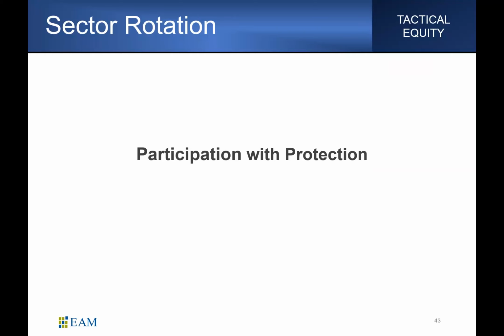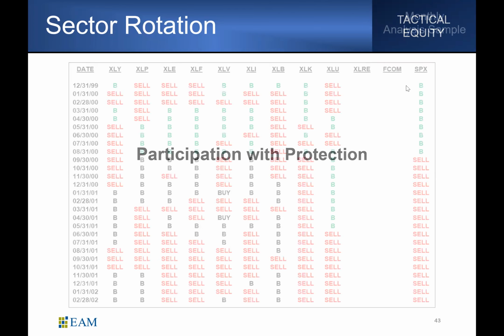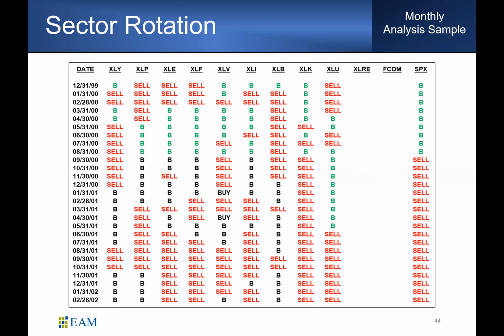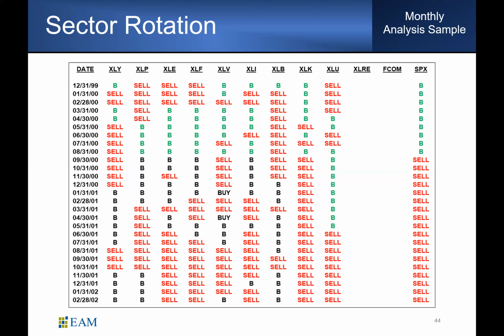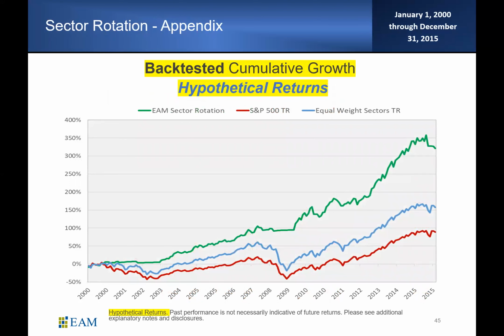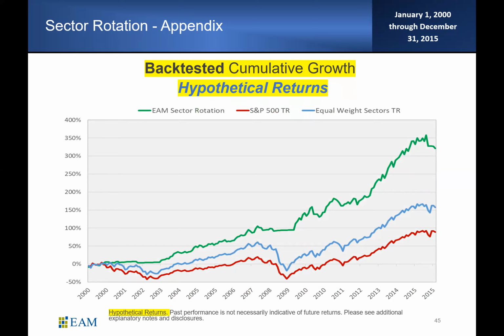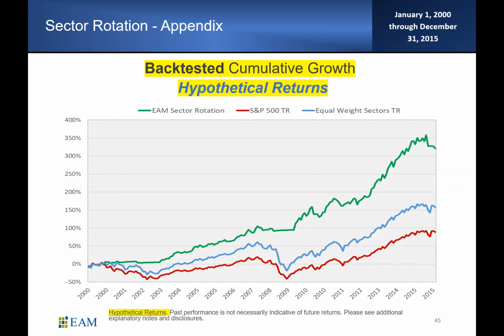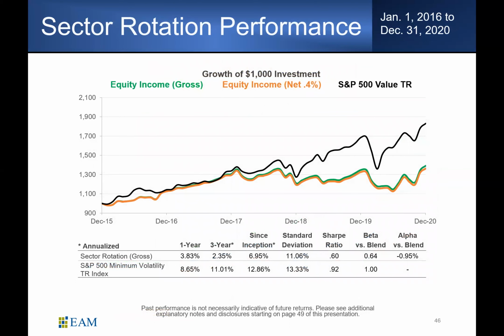EAM Sector Rotation